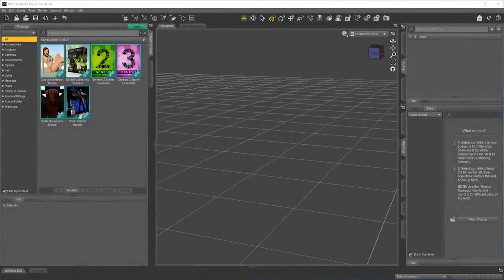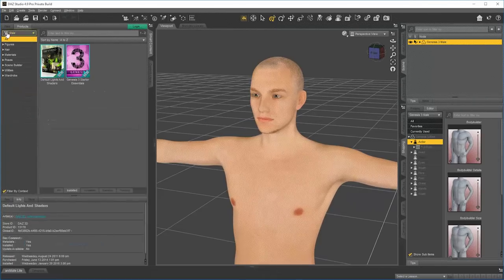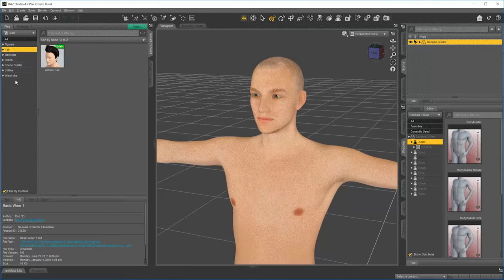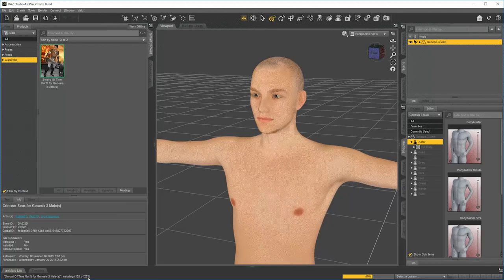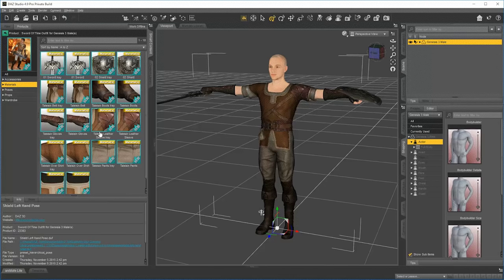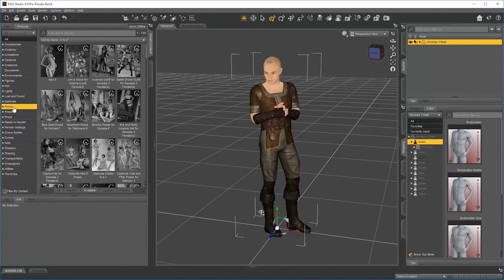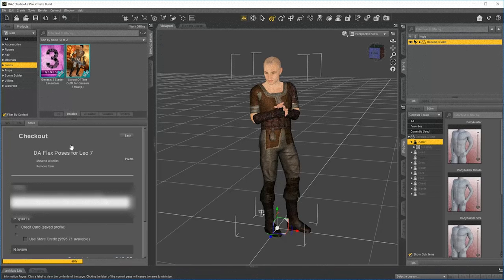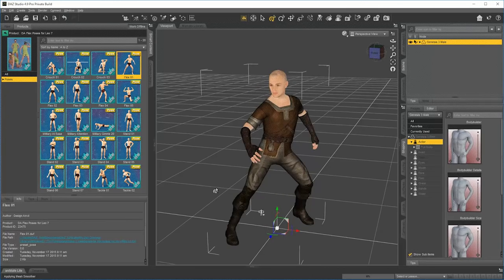Daz 3D Tutorial: Find 3D Products Easier with Daz 3D's Smart Content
Find your Daz Studio content quicker and easier with Smart Content, which selects applicable 3D assets filtered from your library specific to the character, object, generation, or other criteria you've chosen.